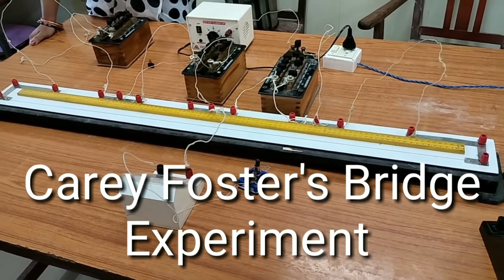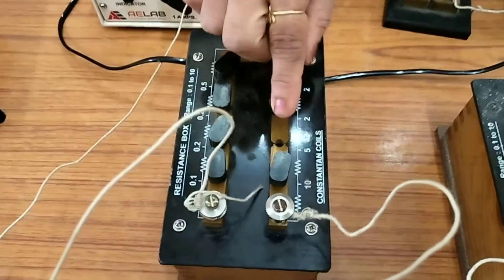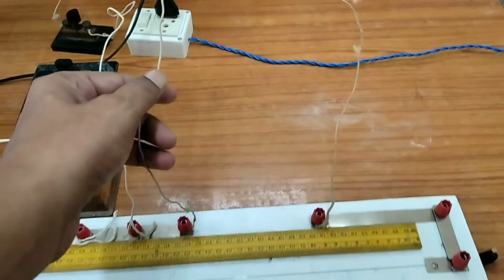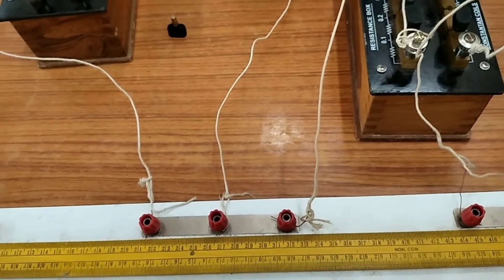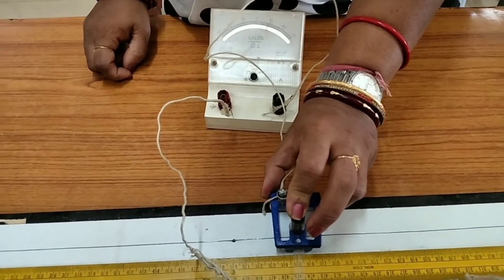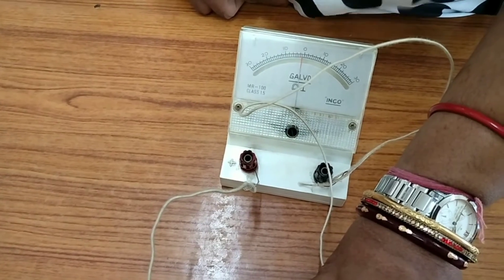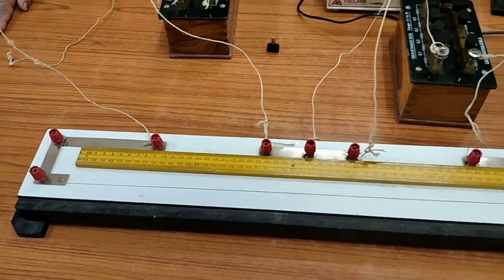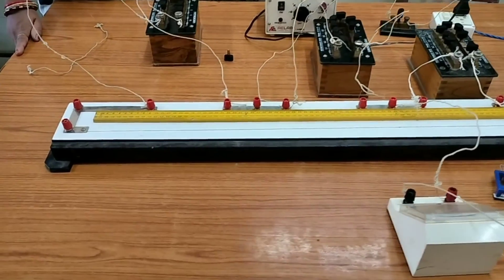Carey Foster's Bridge Experiment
To determine unknown low resistance by Carey Foster's bridge experiment @PTE
low resistance